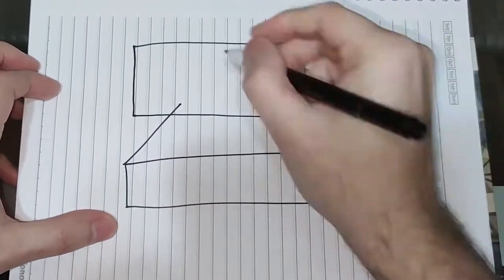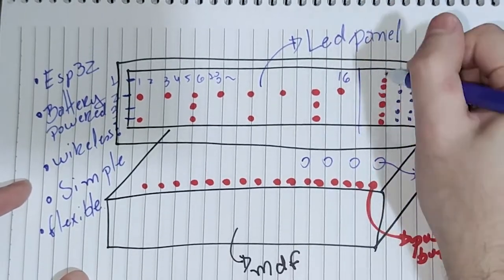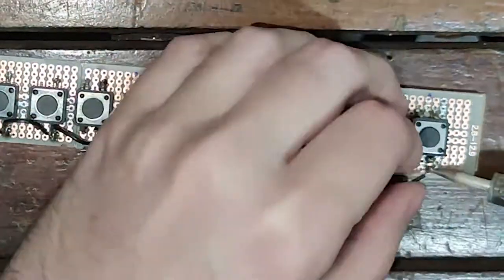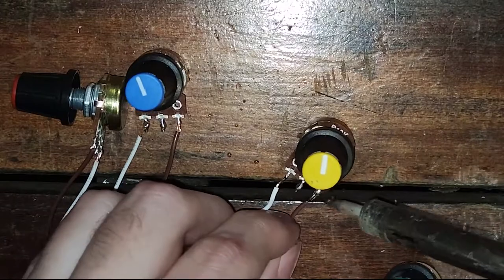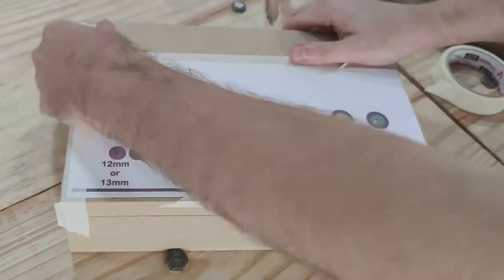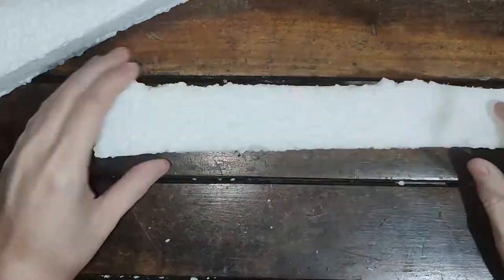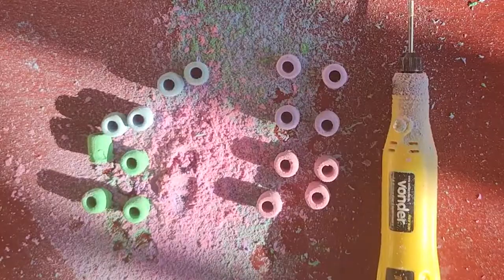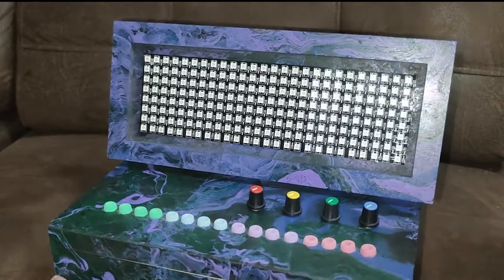DIY Wireless Midi Sequencer - ESP32 Powered - Pt. 1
This is the first part of the tutorial on how to build an ESP32 based Wireless Midi Sequencer. This first video shows how to build the hardware side. In Part 2 I'll show how to make the Software using Arduino IDE.

Potentiometer 1 - Pin 35
Potentiometer 2 - Pin 34
Potentiometer 3 - Pin 36
Potentiometer 4 - Pin 39

LED Data Wire - Pin 2